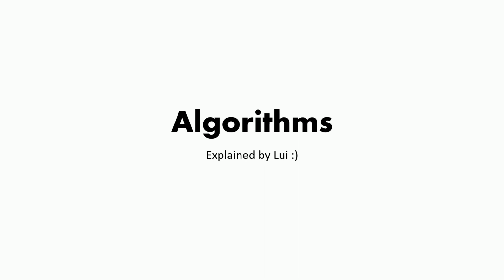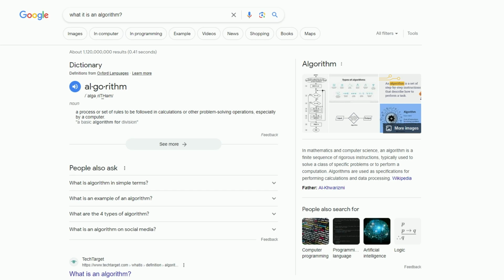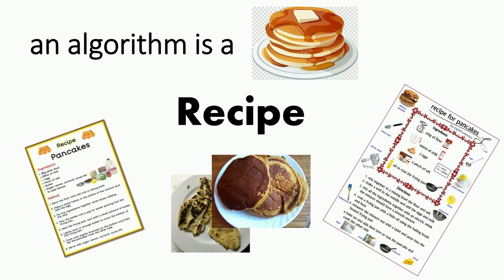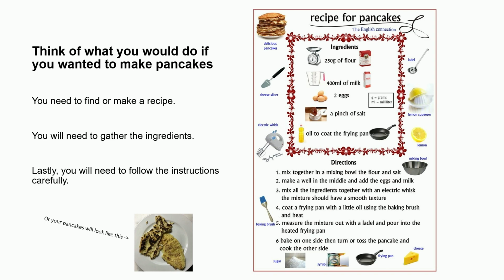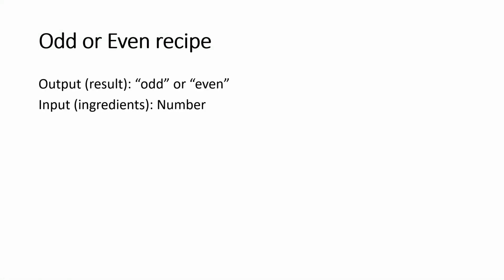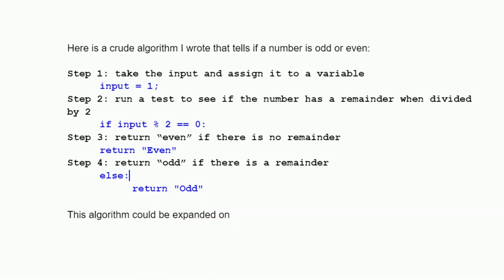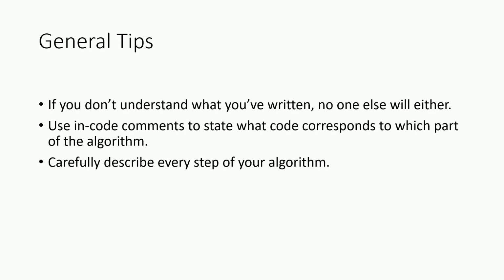Algorithms explained by Lui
More or less inspired by my ITM352 class